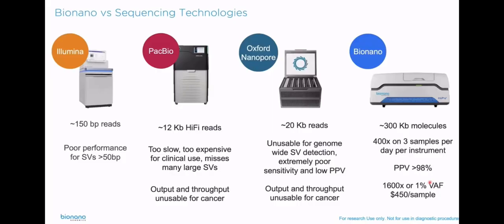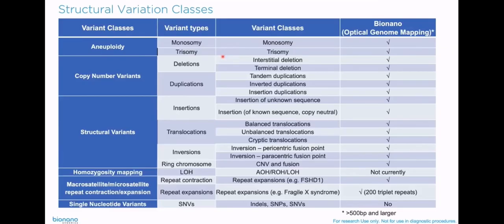Bionano Genomics (BNGO) STOCK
Here is so valuable information on Bionano Genomics. (BNGO). Here are some helpful resources below.